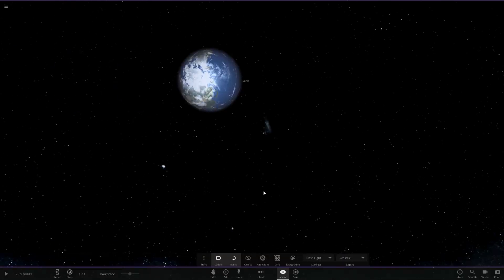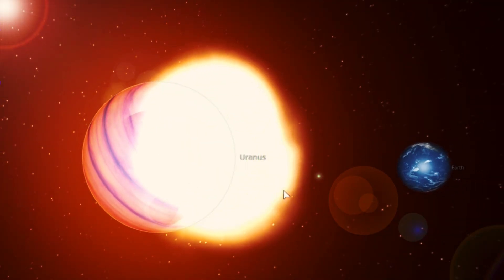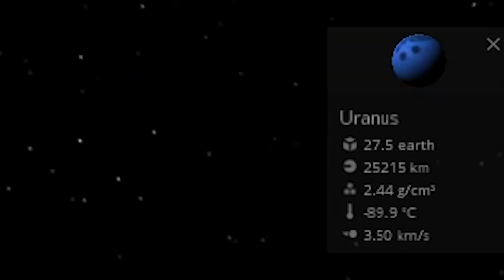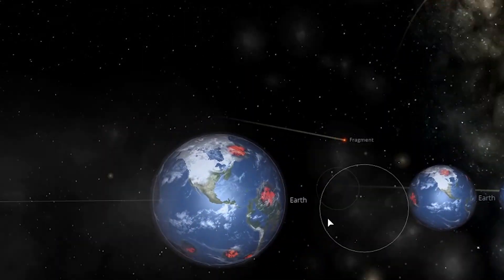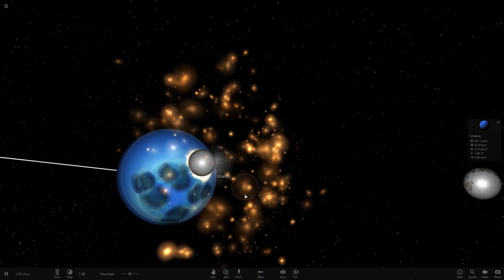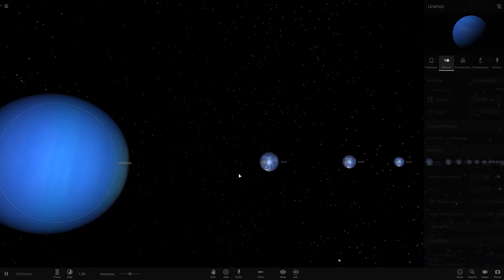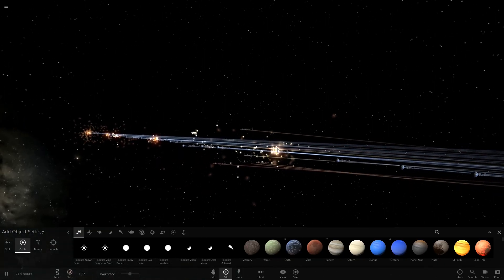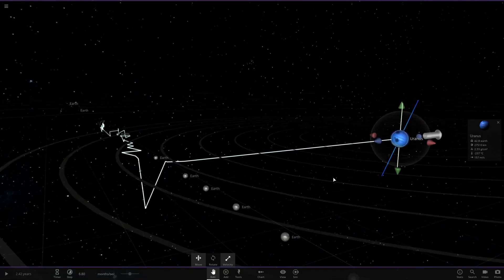Using Countless Earths to Stop Uranus' Orbit - Universe Sandbox 2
How many earths does it take to stop Uranus?  The world will finally know.

Buy Universe Sandbox on Steam!

Simulate Gravity
N-body simulation at almost any speed using Newtonian mechanics. Real science, real physics, no supercomputer required.
Collide Planets & Stars
Epic, mind blowing collisions of massive planetary bodies that leave behind molten craters.
Create Your Own Systems
Start with a star, then add a planet. Spruce it up with moons, rings, comets, or even a black hole.
Model Earth's Climate
Watch sea ice grow and recede with the seasons because of the tilt of the Earth: change the tilt and change the seasons. Or move the Earth farther from the Sun and freeze the entire planet. Learn more...

Supernova a Star
Make a star evolve by cranking up its age or mass, then watch a supernova unfold.
Explore Historical Events
Ride along with the Juno and New Horizons spacecraft, or view a total solar eclipse.
Throw Planets in VR
Just grab and fling.
And more...
Material System - build planets out of Hydrogen, Iron, Rock, & Water
Stellar flares & volatile trails
Procedurally generated planets, stars, & galaxies
Pulsars
Light-warping black holes
Original soundtrack by Macoubre
Support for 20+ languages
Share & explore simulations on Steam Workshop